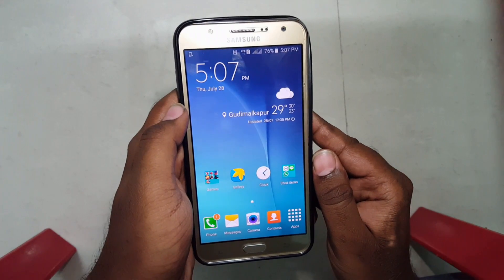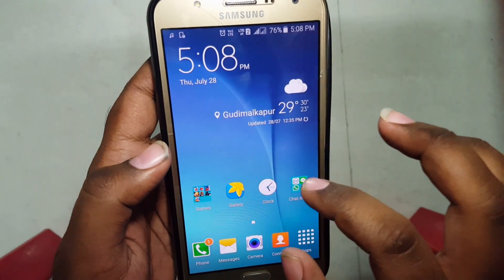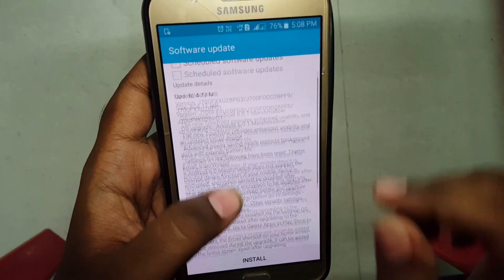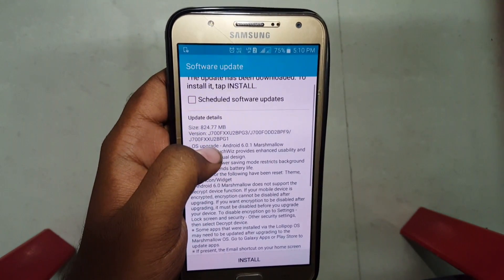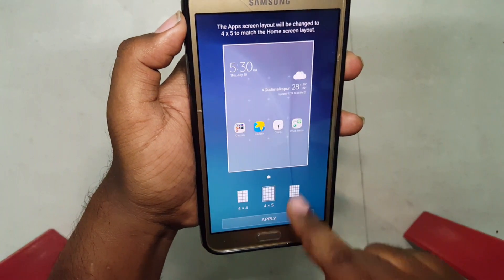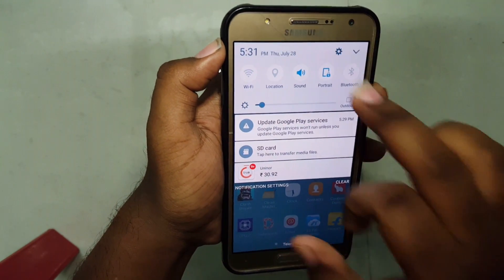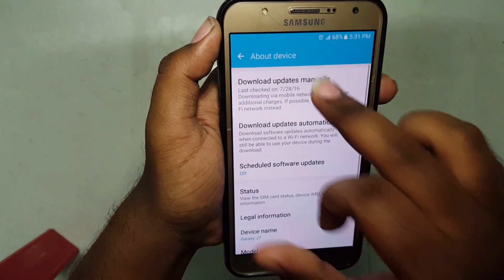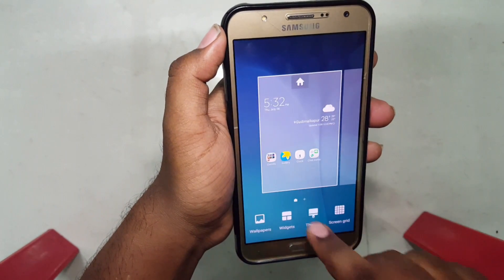Samsung Galaxy J7 (2015) Marshmallow 6.0.1 Update - Quick look & Compare with Lollipop 5.1.1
Finally the Indian version of Samsung Galaxy J7 (2015) have received marshmallow update... here is the quick look and comparision with lollipop...